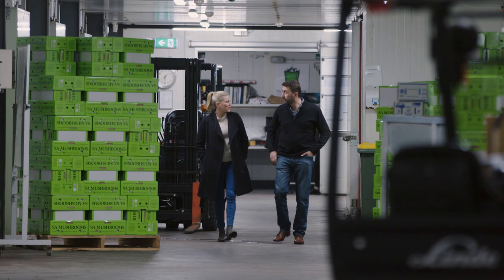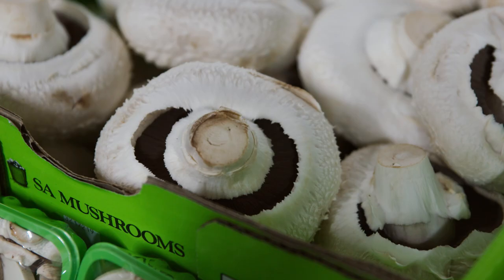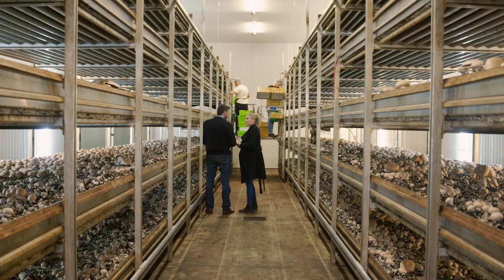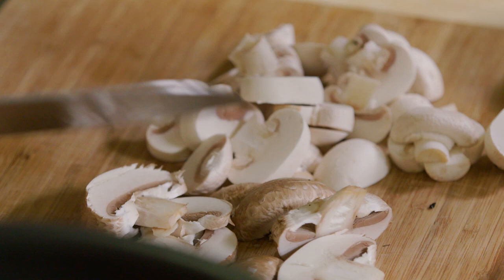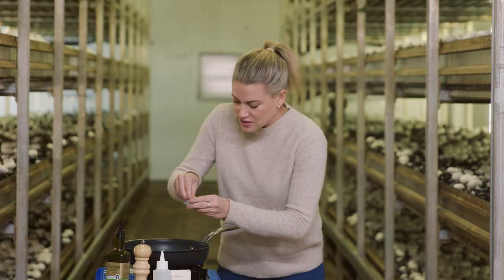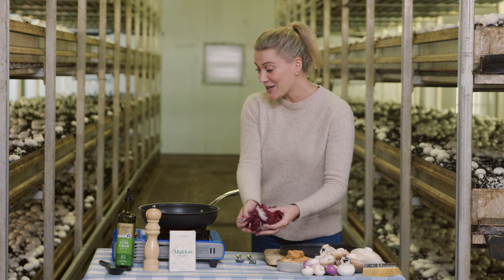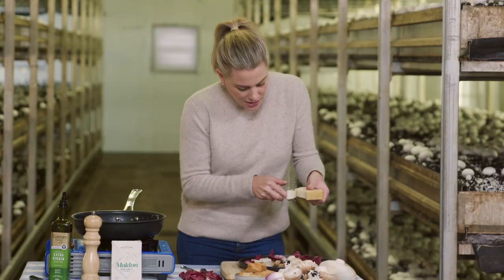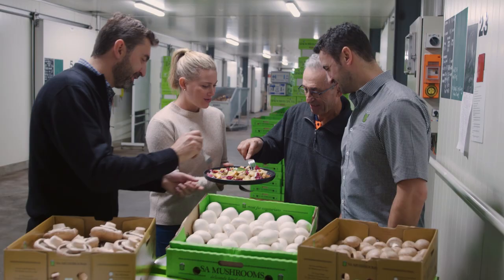Everyday Gourmet with Justine Schofield - SA Mushrooms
In season 9, episode 85 of Everyday Gourmet with Justine Schofield, Justine creates Mushrooms a la Grecque using mushrooms from Northern Adelaide Plains' Business SA Mushrooms.

SA Mushrooms is owned and operated by Sam, Nick and Nat Femia and is the second-largest privately owned mushroom farm in South Australia.